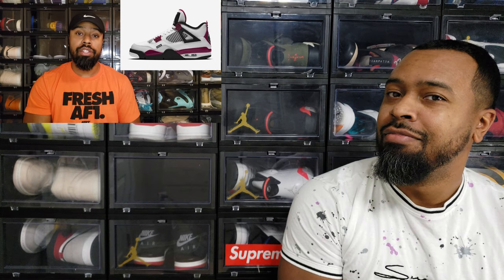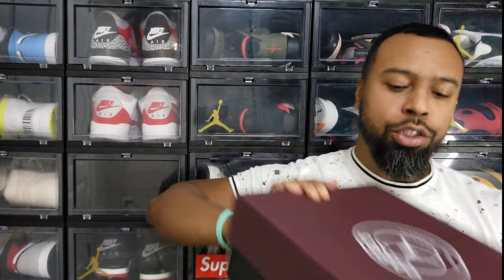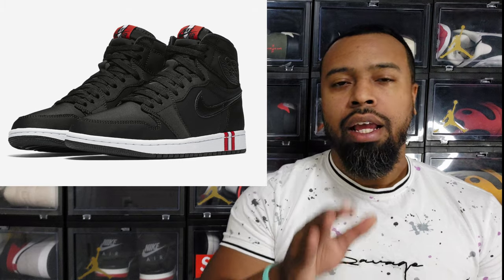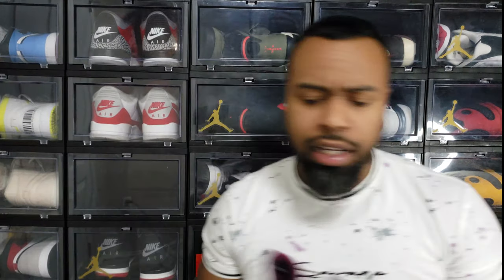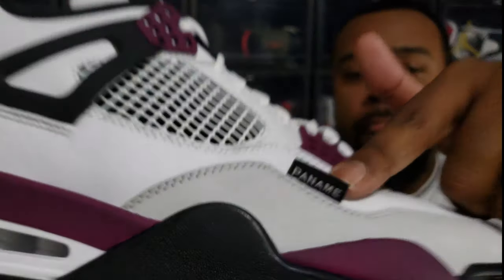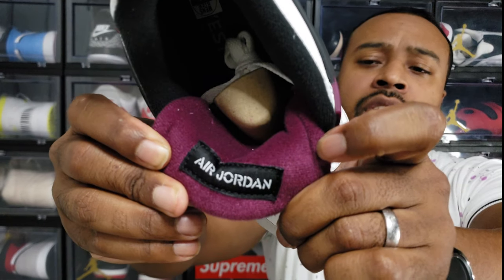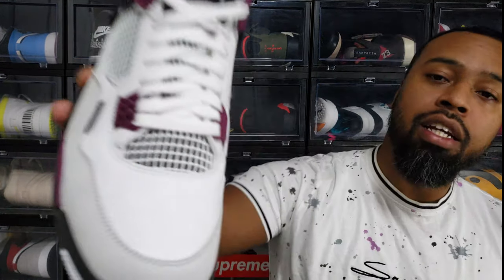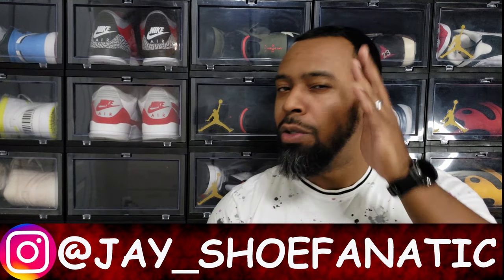AIR JORDAN 4 "PSG" "PARIS SAINT-GERMAIN" REVIEW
I low-key hated on this shoe when concept images came out... total 180!  One of the best quality releases of the year!